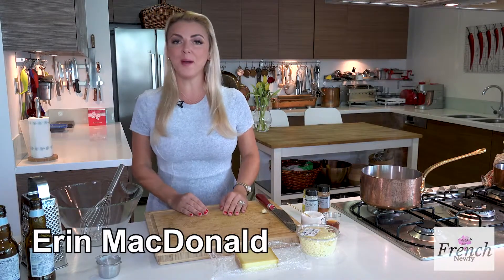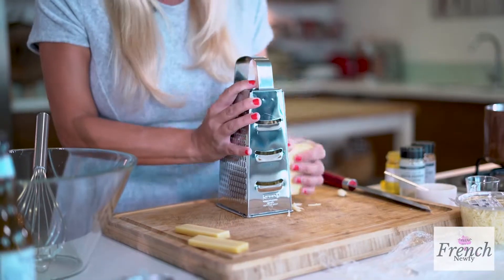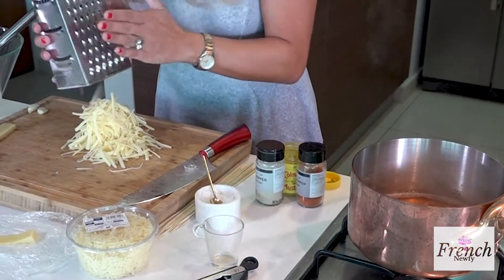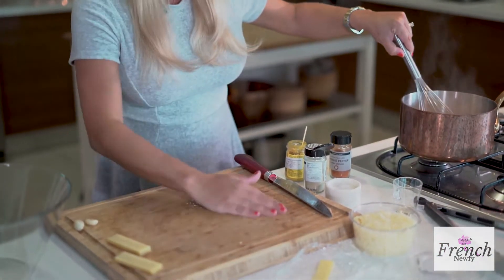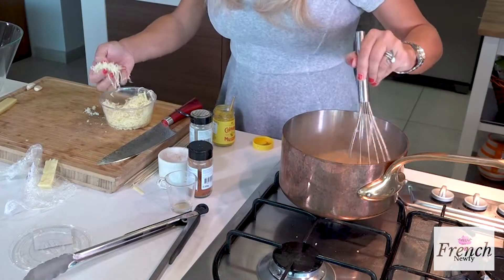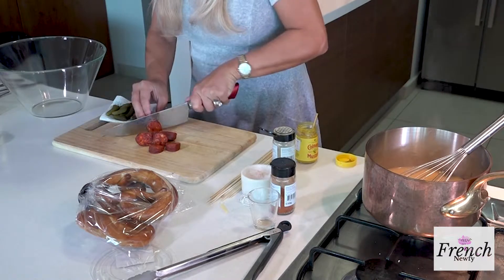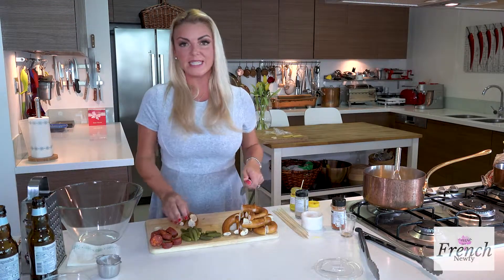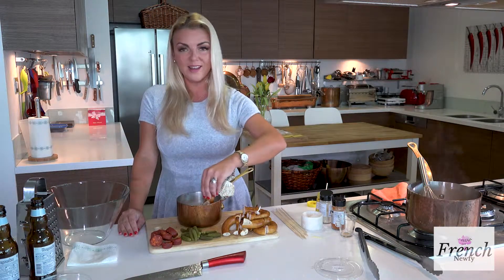How to Make Cheese Fondue at Home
Using delicious emmental and gruyere cheese, and some cayenne pepper for a spicy kick!